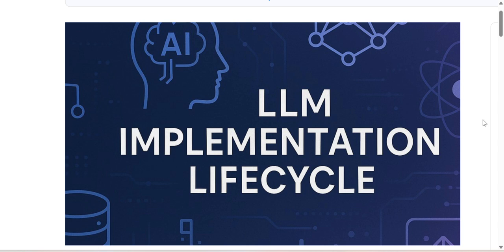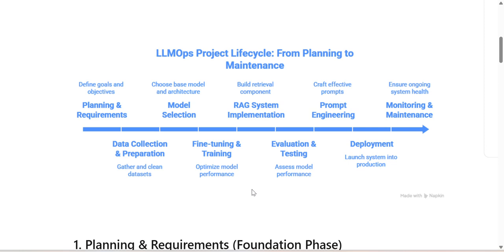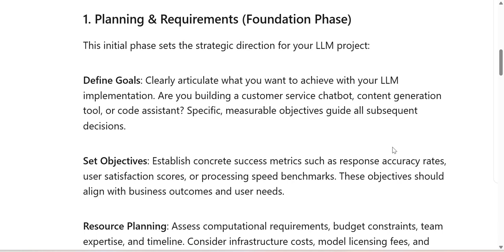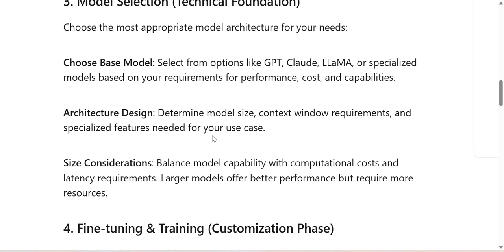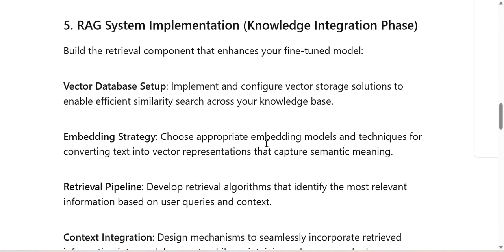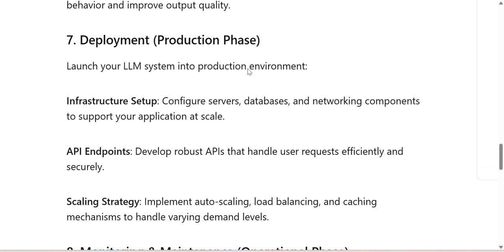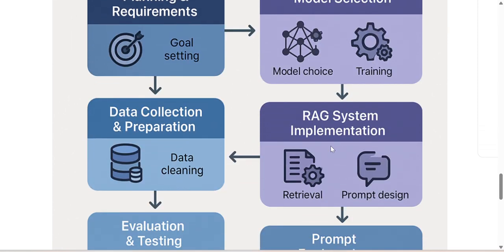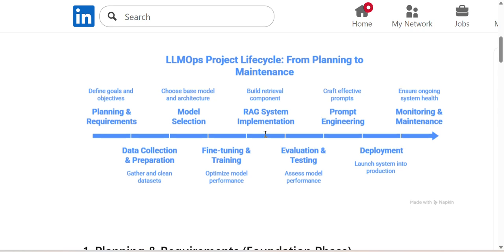The Complete LLMOps Lifecycle: From Planning to Production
🚨 80% of LLM projects fail in production. Here's why:

❌ No clear planning phase
❌ Poor data preparation
❌ Skipping evaluation steps
❌ Ignoring monitoring needs

✅ The solution? A proven LLMOps lifecycle:

1️⃣ Planning & Requirements
2️⃣ Data Collection & Prep
3️⃣ Model Selection
4️⃣ Fine-tuning & Training
5️⃣ RAG Implementation
6️⃣ Evaluation & Testing
7️⃣ Prompt Engineering
8️⃣ Deployment
9️⃣ Monitoring & Maintenance

🔗 Full breakdown in my latest article (link in comments)